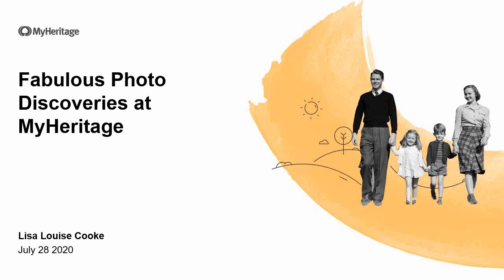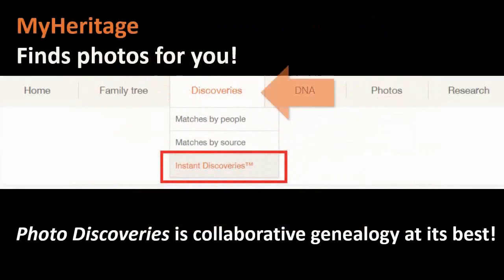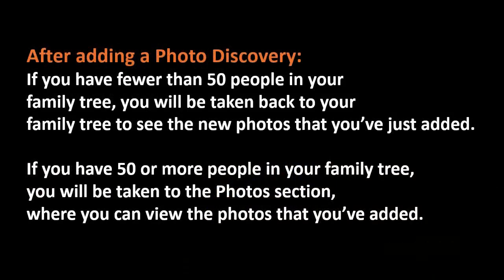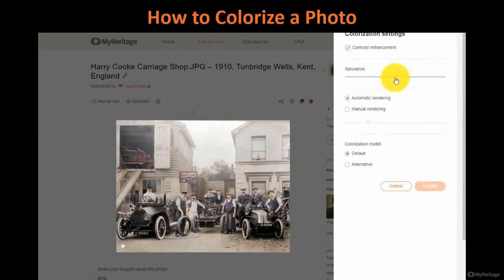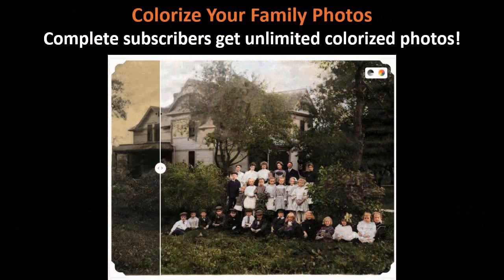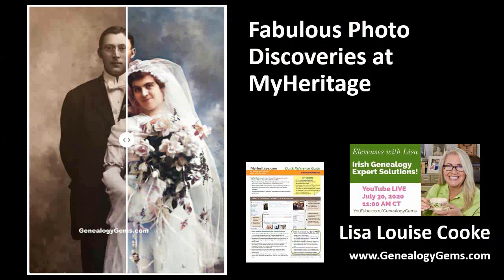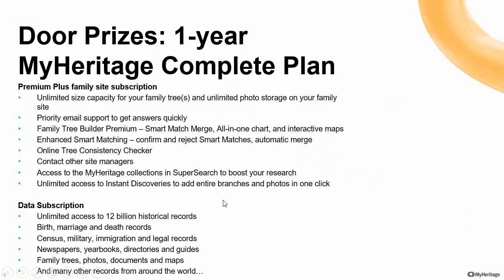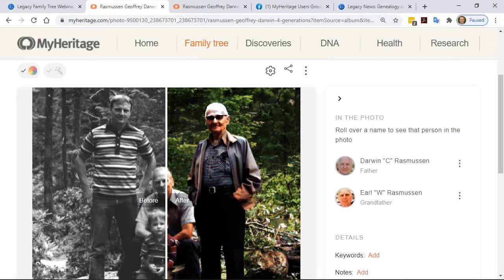Fabulous Photo Discoveries™ at MyHeritage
Lisa Louise Cooke will show you how to discover photographs of ancestors who currently don’t have photos in your tree using MyHeritage’s exciting Photo Discoveries™ technology. You’ll learn how to add your own photos, and then find and easily add the newly generated photo discoveries to your family tree.